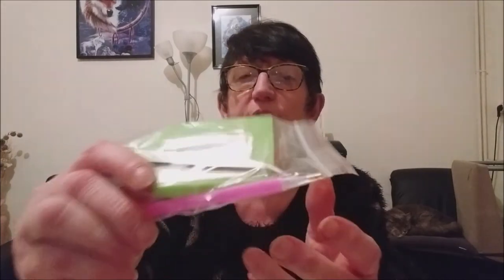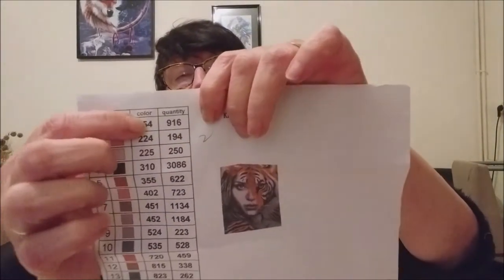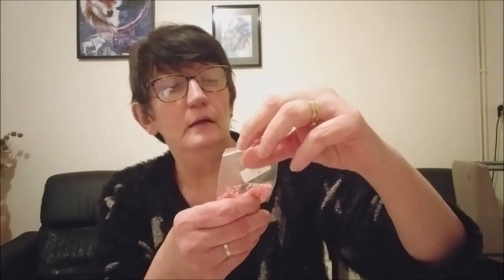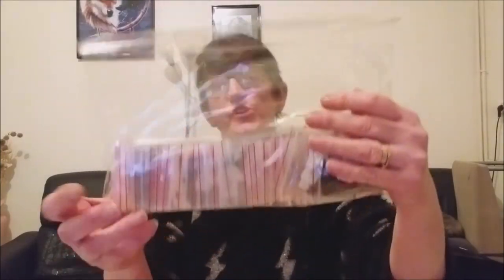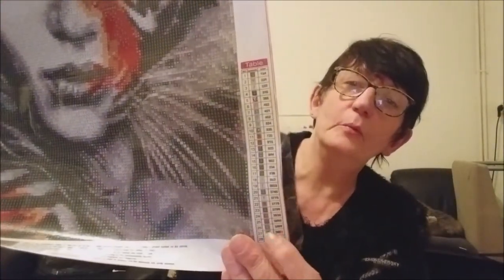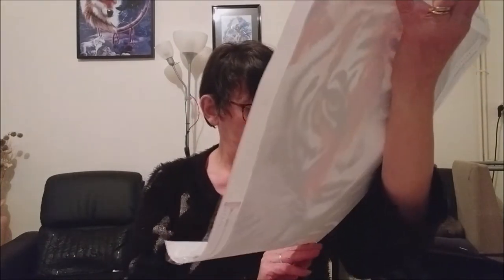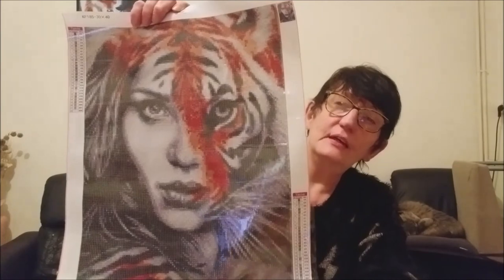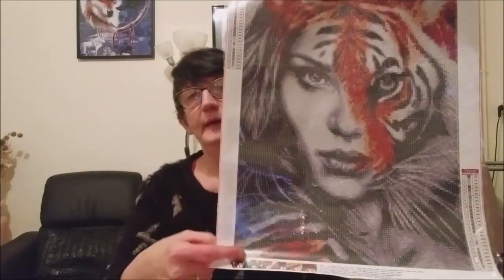UNBOXING DIAMOND PAINTING de la boutique KEFFAN